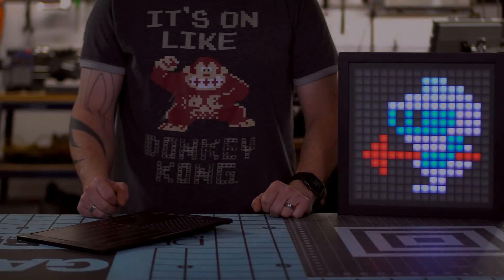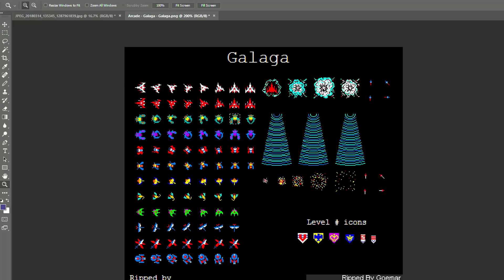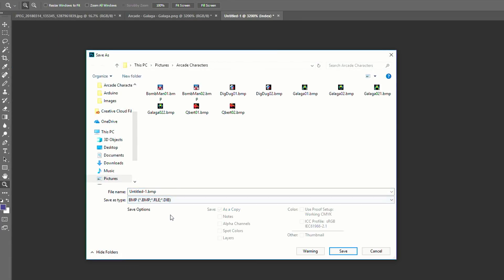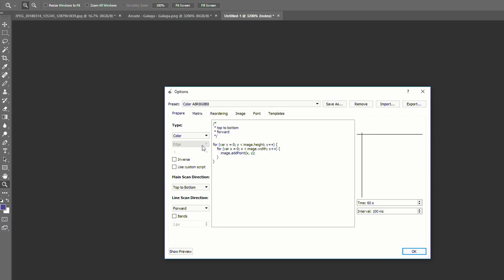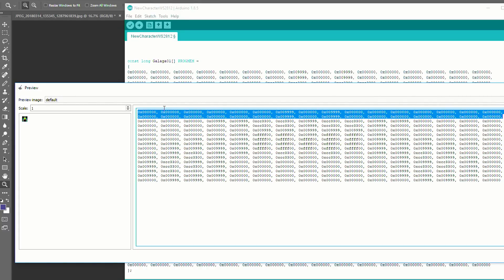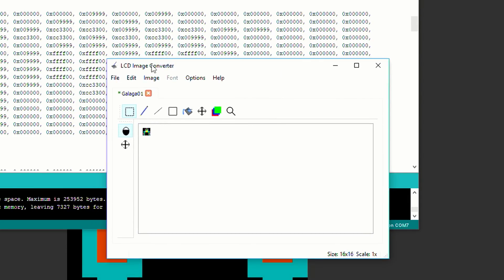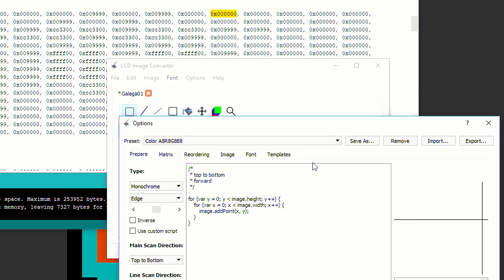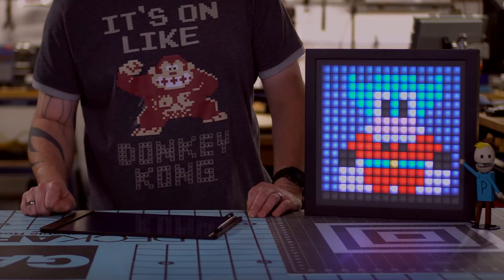How to convert images to Arduino Arrays for use on LCD displays! - Tutorial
In this tutorial I'll show you how I managed to create the arcade characters that were displayed on the RGB Matrix animation frame.  But this can be used for any type of LCD display.